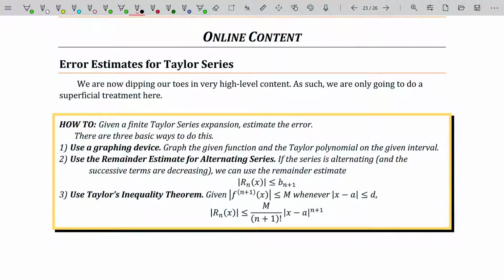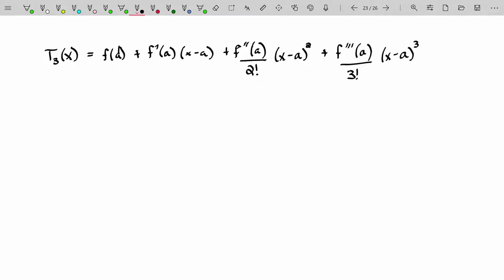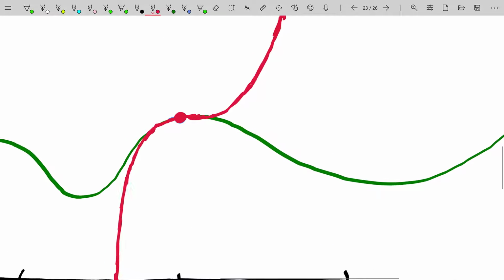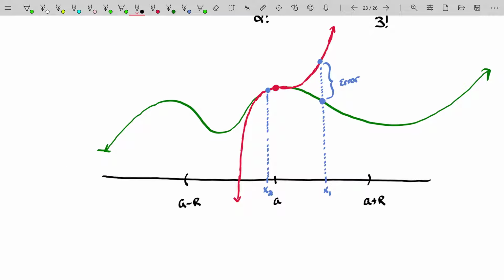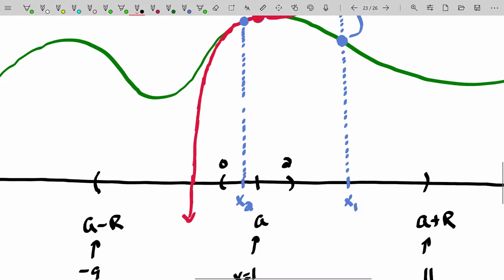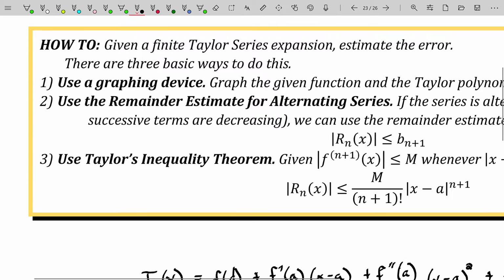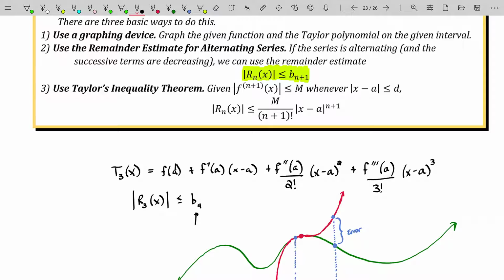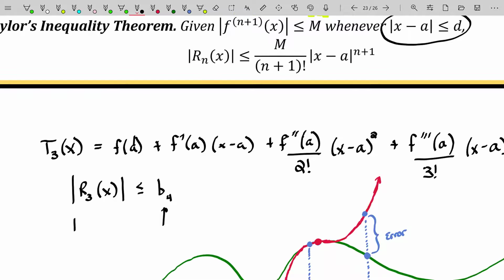Sequences and Series - Taylor and Maclaurin Series - A Summary of Error Estimate Methods